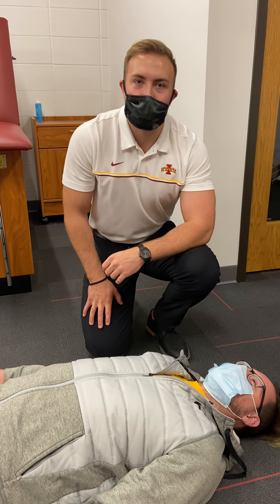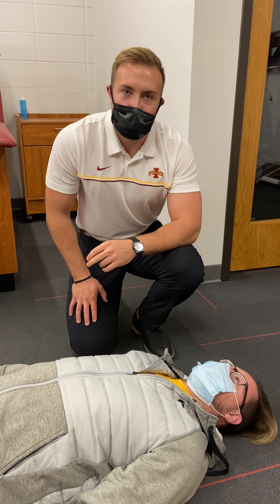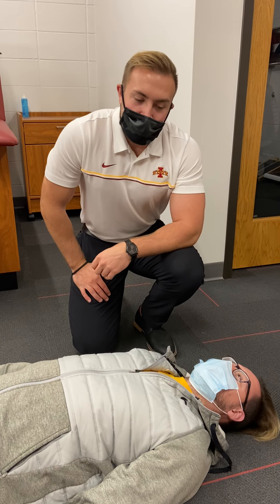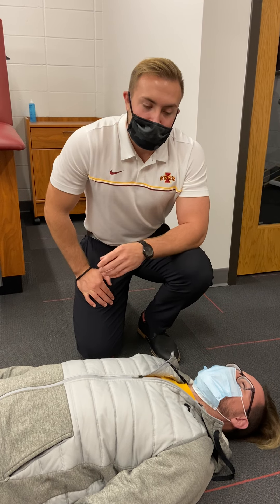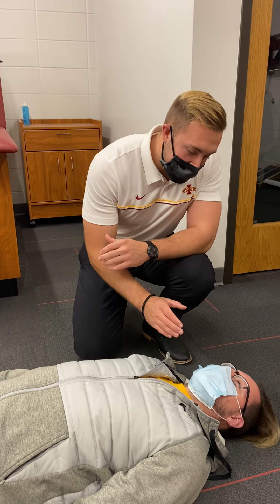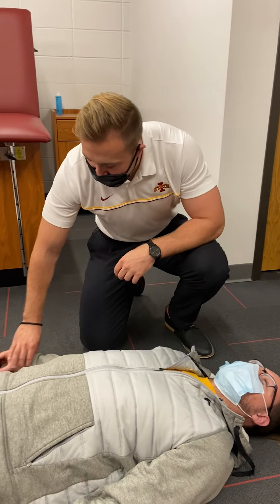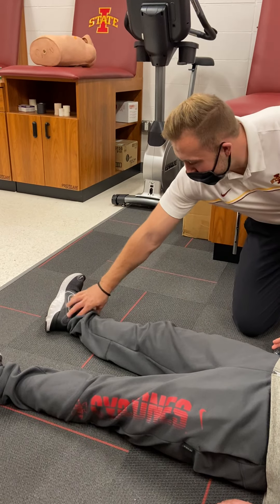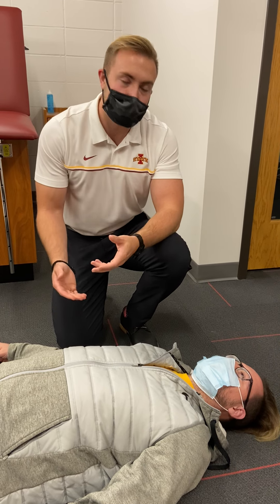Performing a Rapid Trauma Assessment